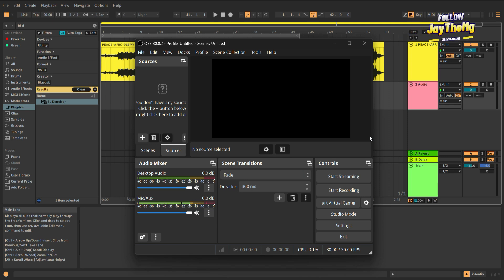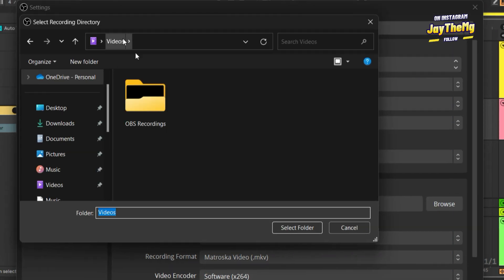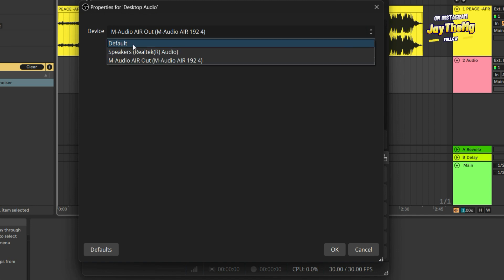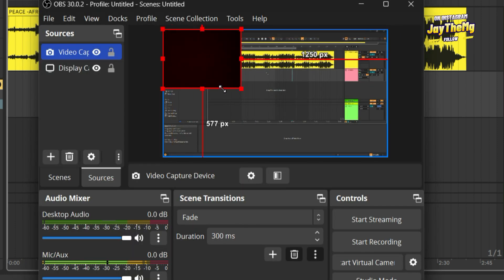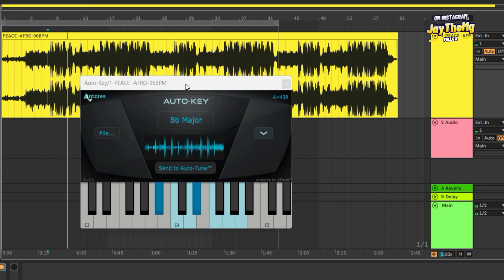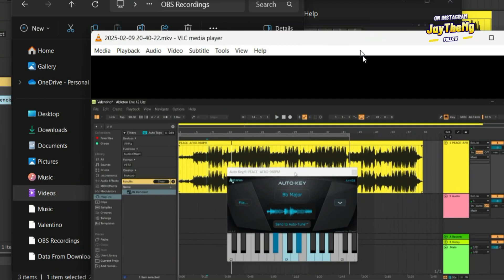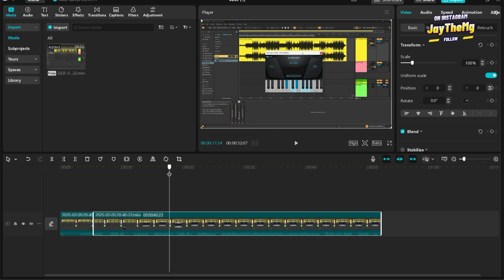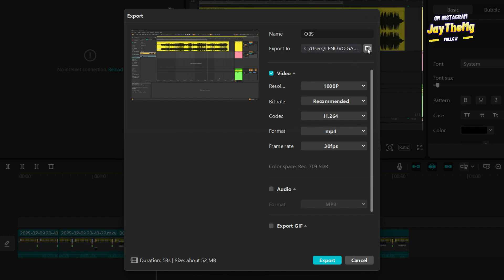Record Your Screen In Minutes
In this video I will be showing you how to record your computer screen and edit the video.
➡️TRY MY TEMPLATES
▶Mixing Templates
- Cubase Pro 10.5 Vocal Mixing Template